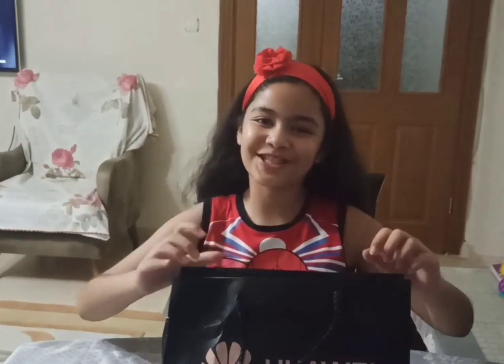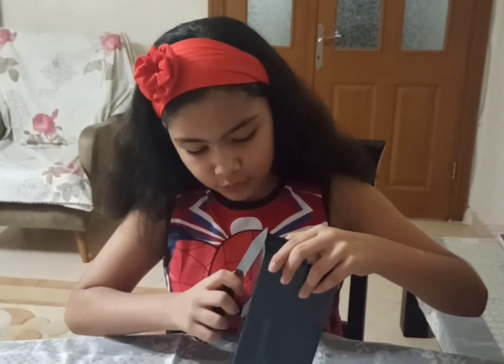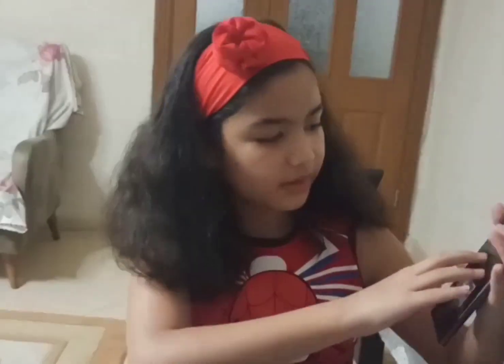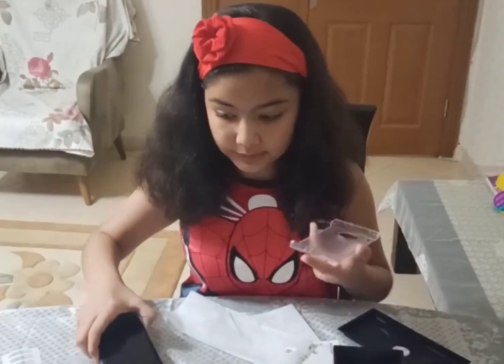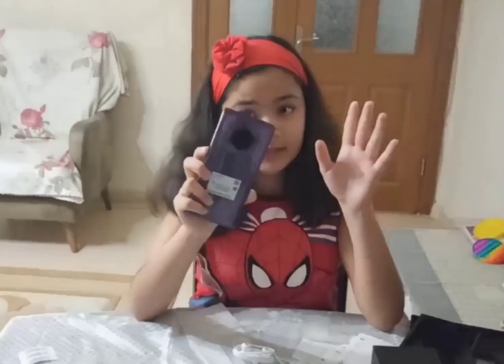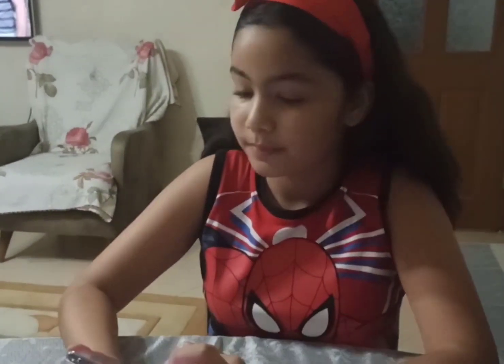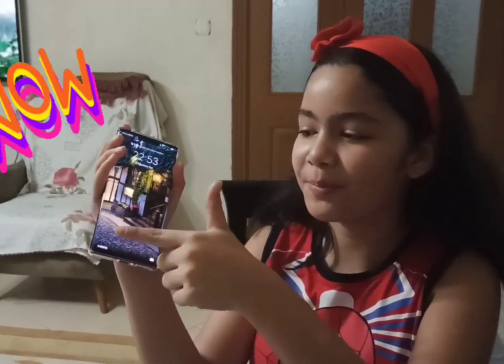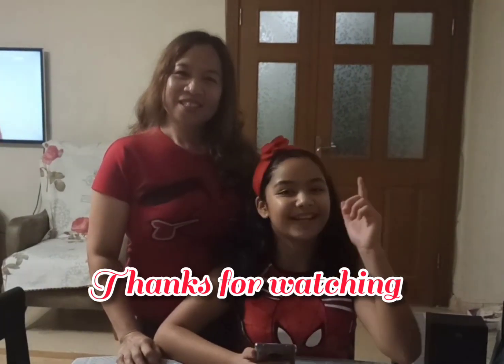Huawei Mate 30 Pro Unboxing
A great moments to share with you guys the Unboxing of Huawei Mate 30 Pro for my Dad!